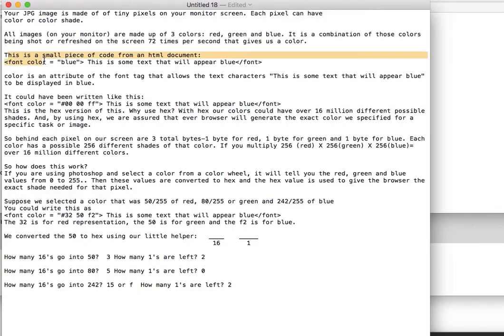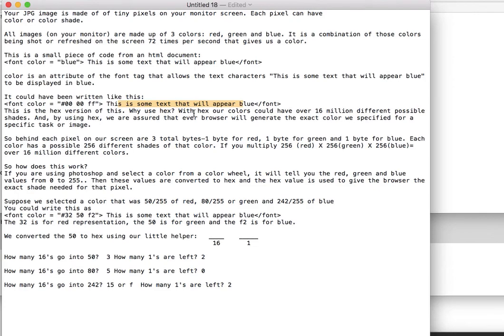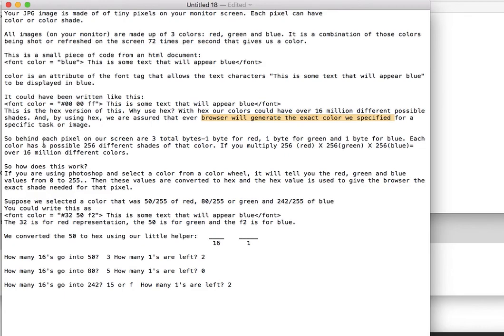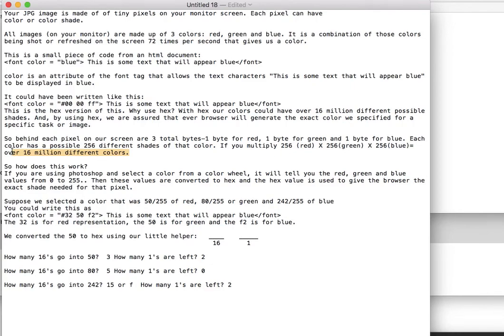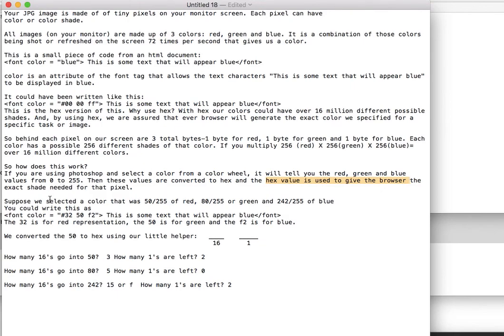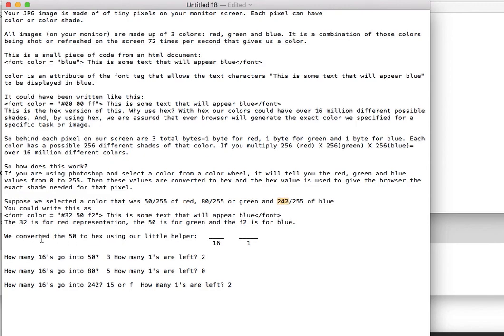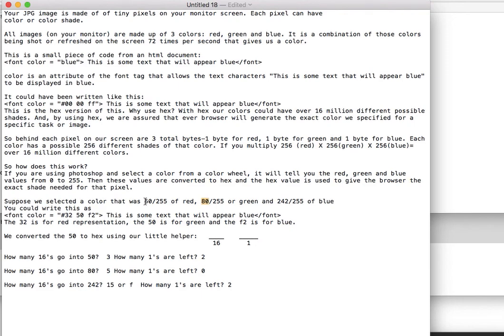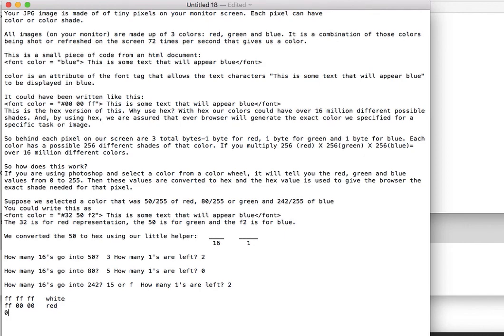storing color images using hex